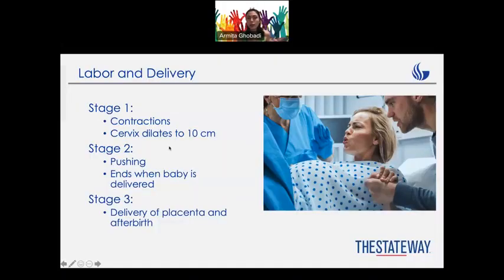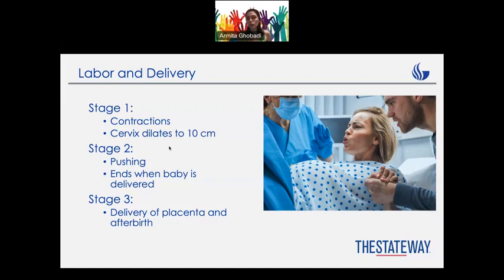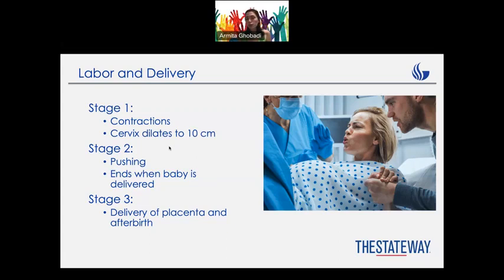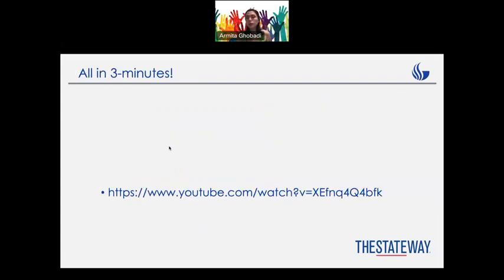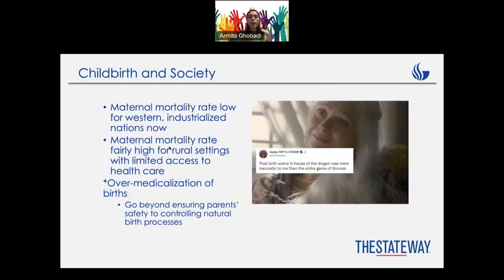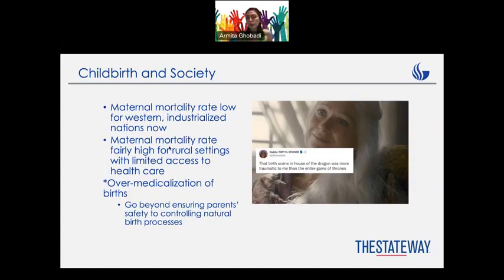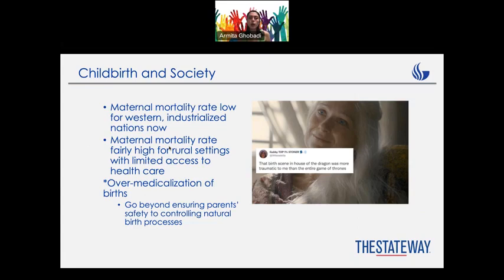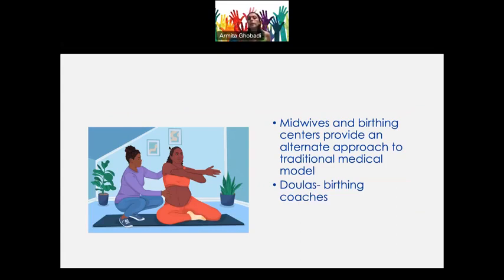Chapter Four--Section Six.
End of the story: Labor and birth